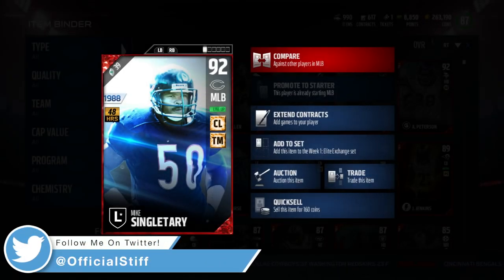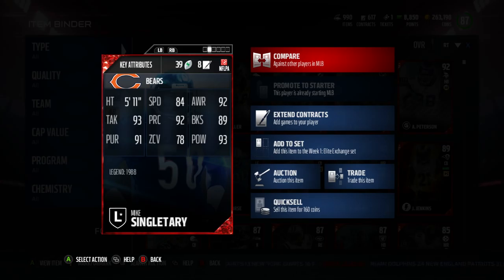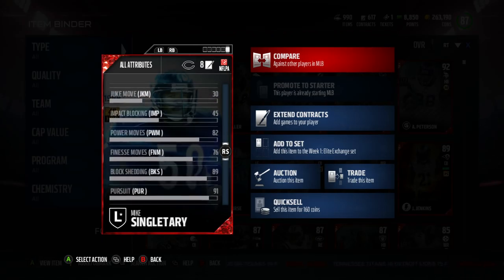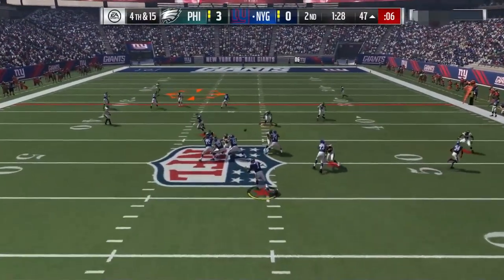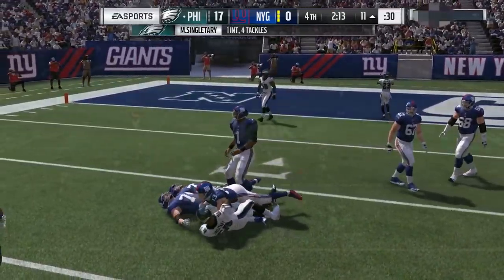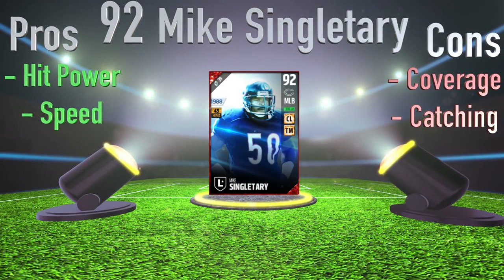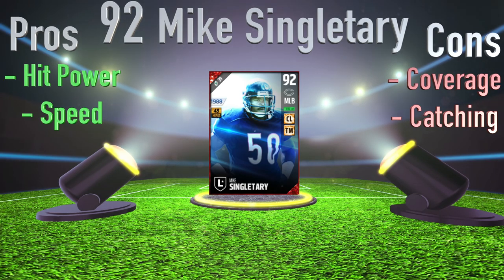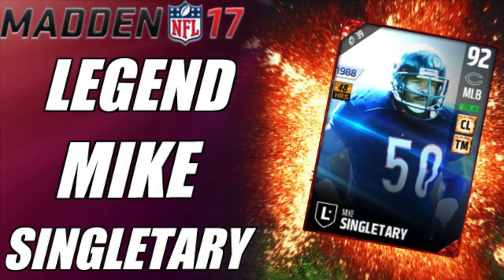NEW LEGEND MIKE SINGLETARY GAMEPLAY! | MADDEN ULTIMATE TEAM PLAYER REVIEW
Whats going on guys!? We got our fifth player review going up and its 92 overall Mike Singletary! ENJOY!! For more information on anything Madden NFL 17 please

We Post Everything Madden NFL 17 Related! We Post a lot of Madden 17 Ultimate Team! We post Madden 17 Ultimate Team Pack Openings! We post Madden 17 Ultimate Team Seasons. We post Madden 17 Ultimate Team Wager Games. We post Madden 17 Tips. We post Madden 17 Ultimate Team Player Reviews. Enjoy!